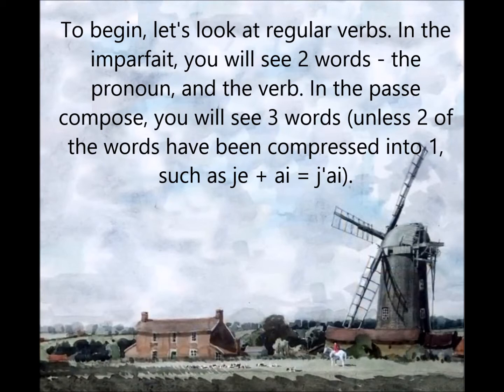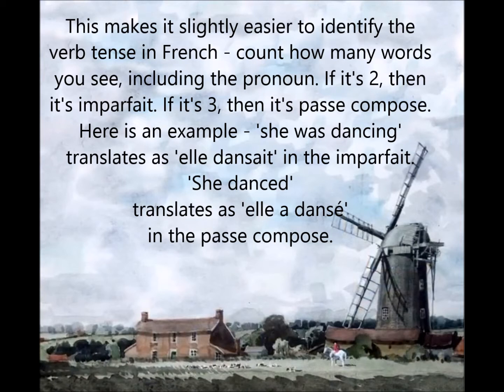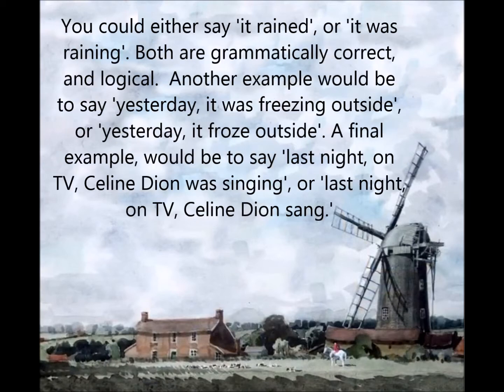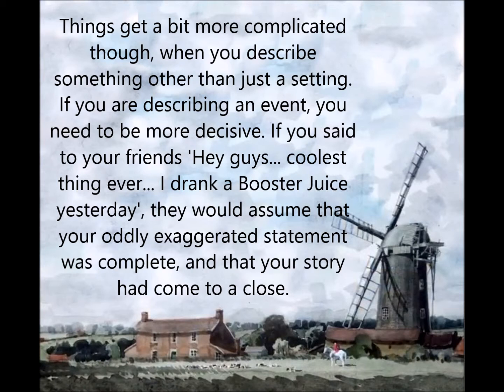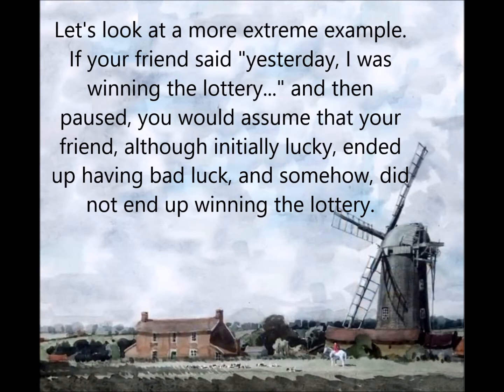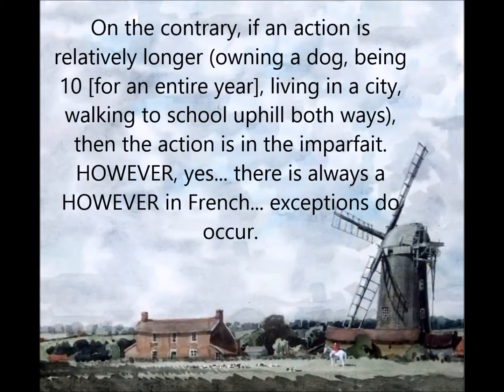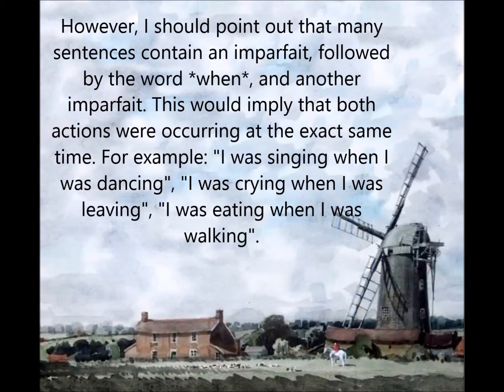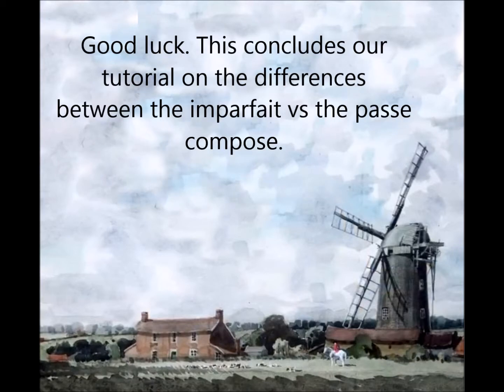Imparfait vs Passe Compose (French)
This is a brief tutorial to help you understand 1) how to recognize which verb tense you are looking at, and 2) when to use which verb tense - the imparfait, or the passe compose.